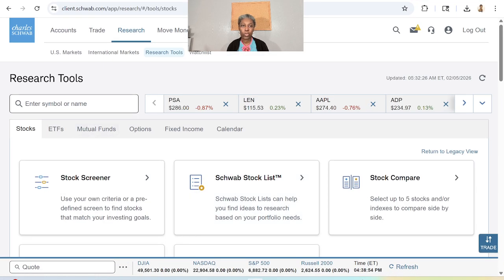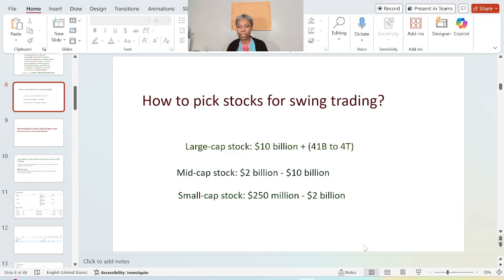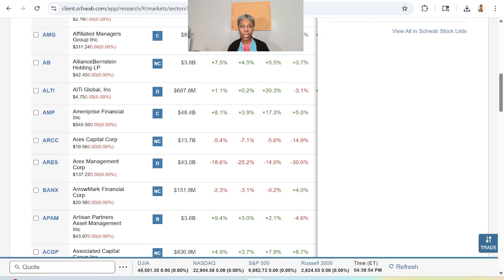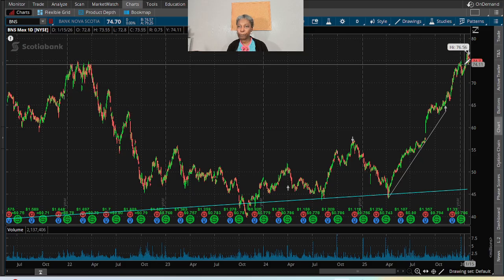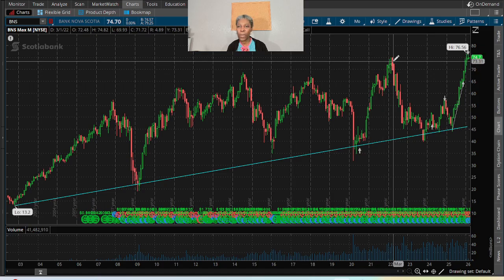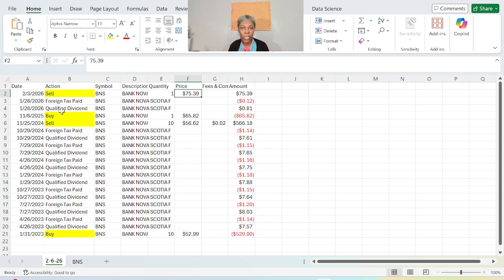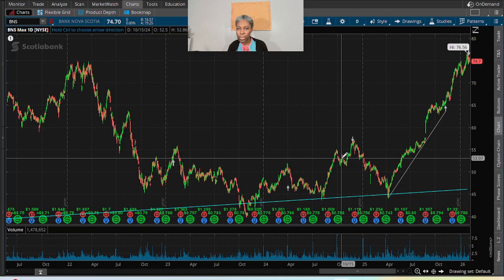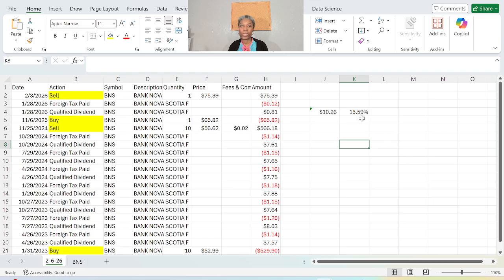53-How do I check a company’s market cap-BNS Swing trading chart analysis v45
BNS Swing Trading Analysis for Beginners using a Multi-Year Up-Trend Line Swing Trading Strategy Based on Price Cycles (Feb 5, 2026) – Learn how to swing trade with price cycle tips and entry strategies. Perfect for beginners looking for practical swing trading tips and chart analysis.

**Video Topic:** 53-How do I check a company’s market cap-BNS Swing trading chart analysis

This beginner-friendly guide covers:
Entry strategy: Buy at the valley line

Our Vision

Our Objectives